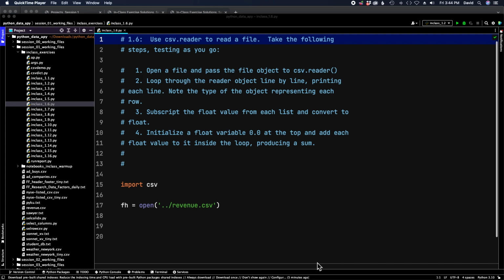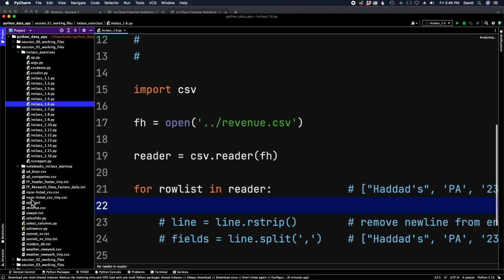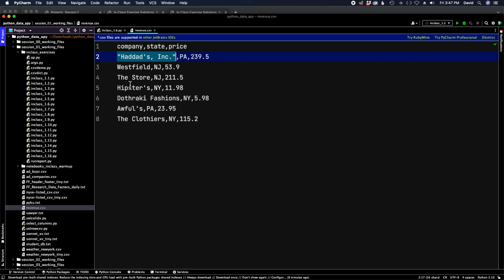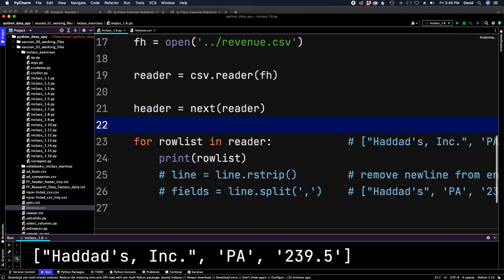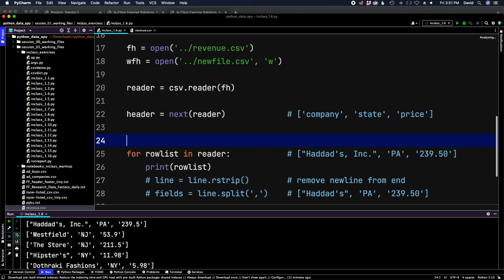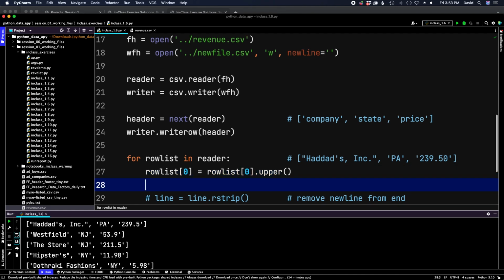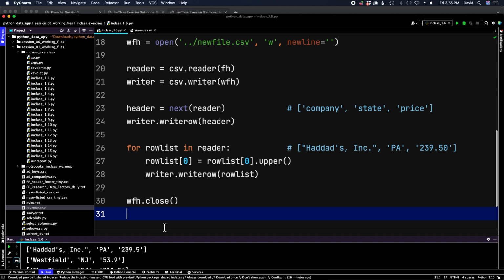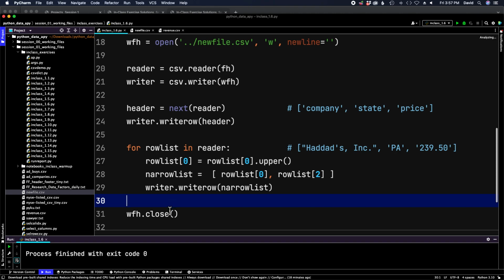csv module: csv.reader and csv.writer